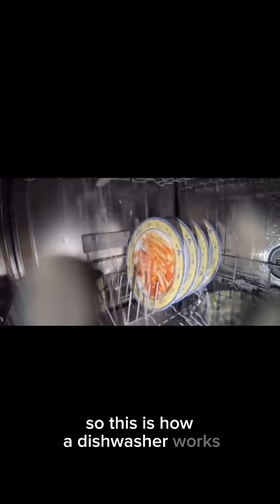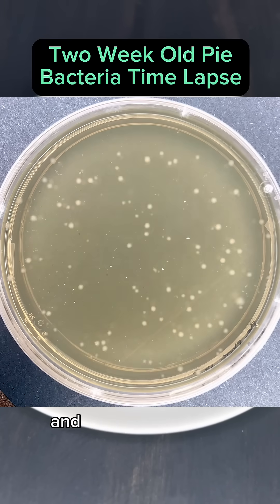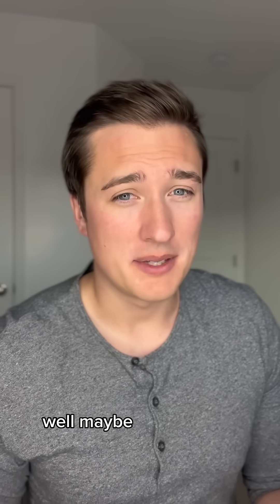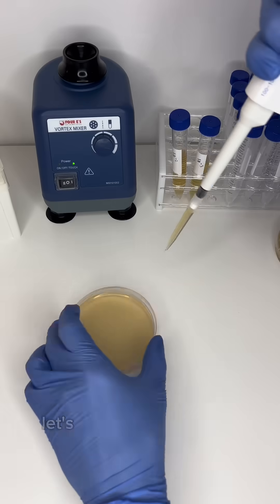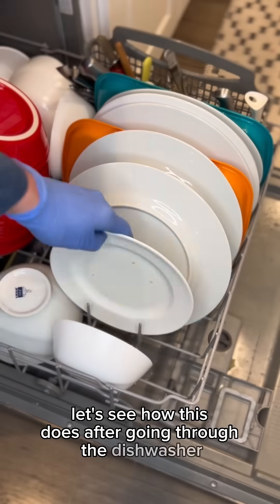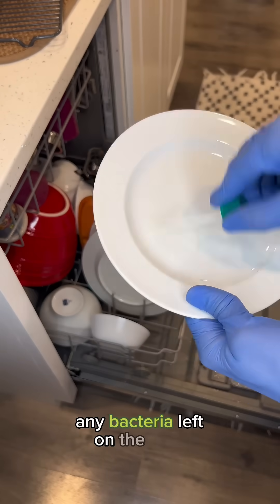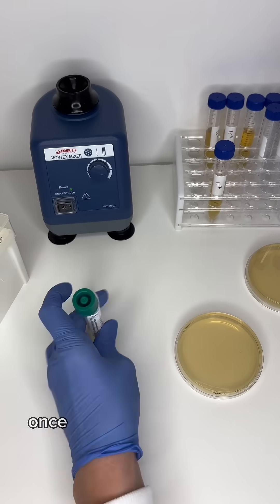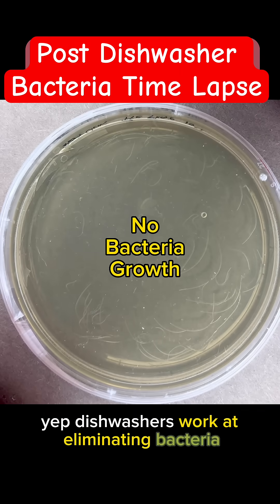Dishwasher VS Bacteria (who will win!?!)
Let's explore how effective a dishwasher is at eliminating bacteria. Dishwasher video credit to @how.things.actuallywork1 but they are not on YouTube.